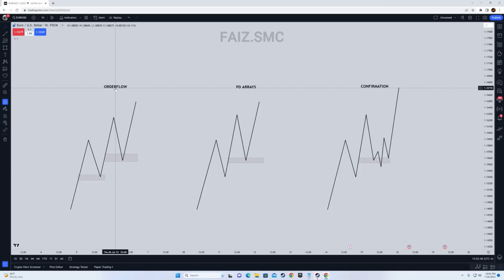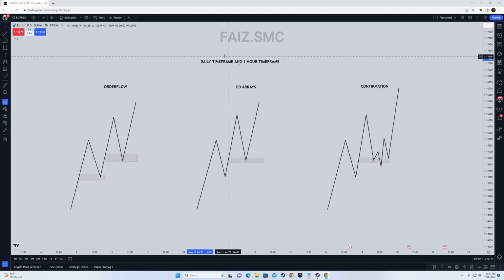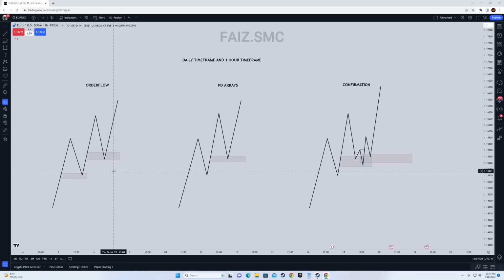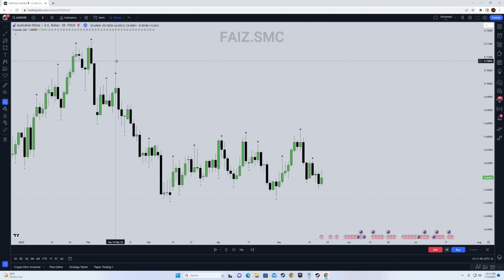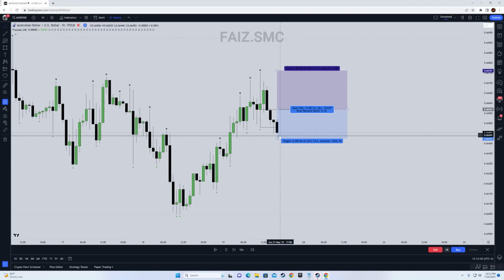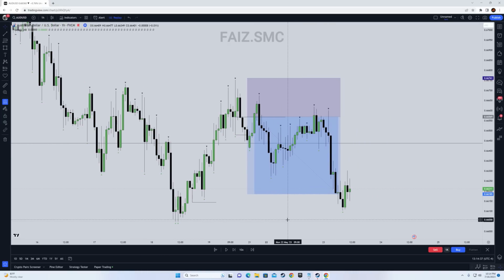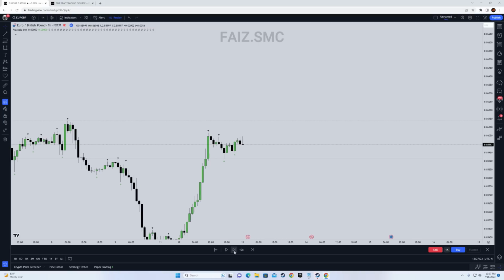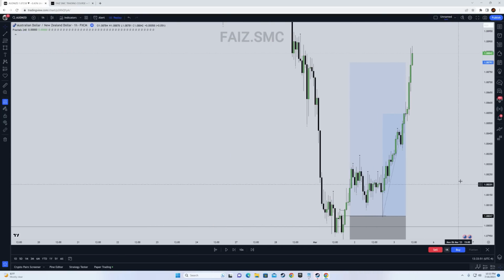Easy ICT Bread & Butter Trading Strategy That Works!